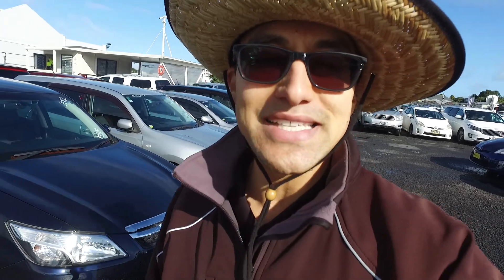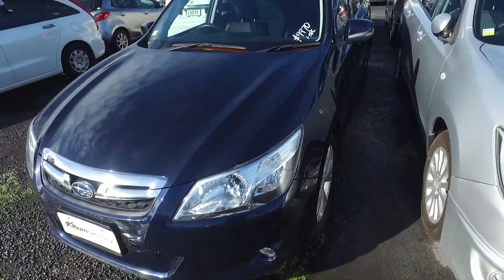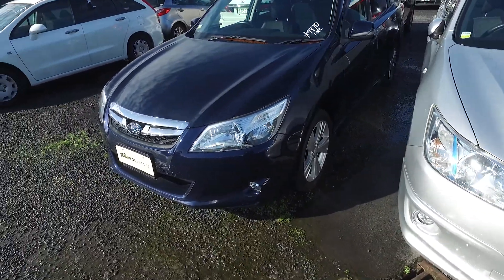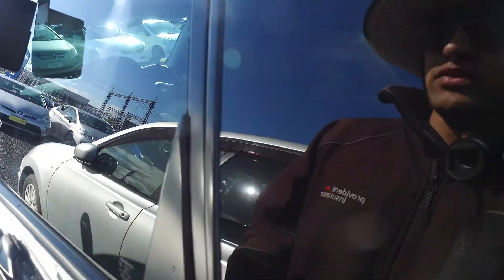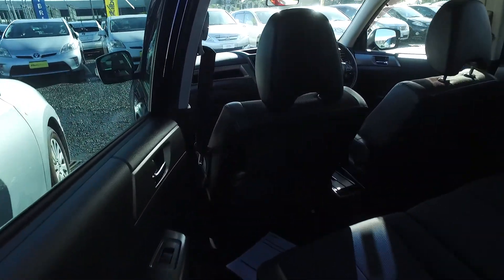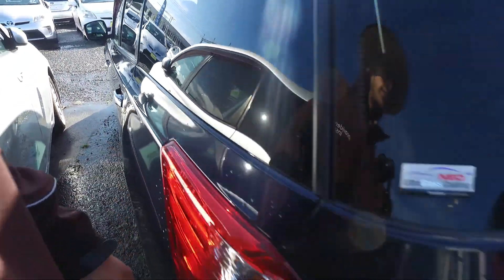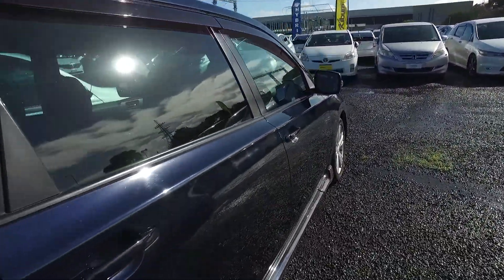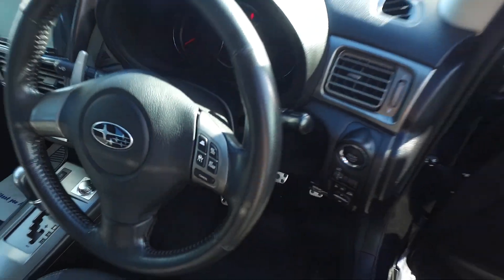2012 Subaru Exiga FACELIFT Eyesight 4WD For MarkAndrew